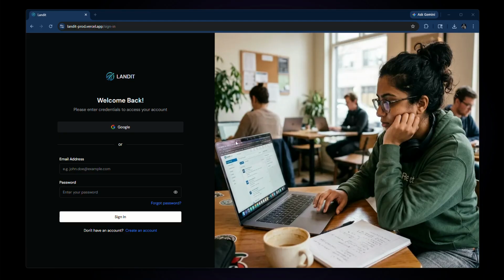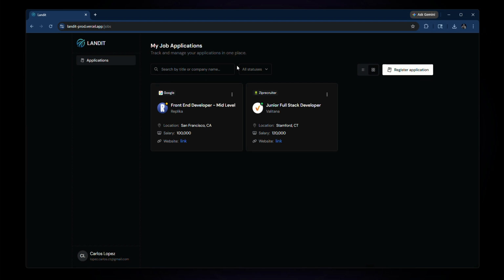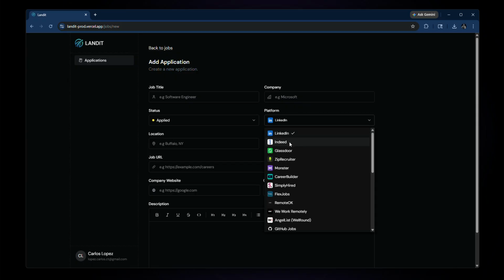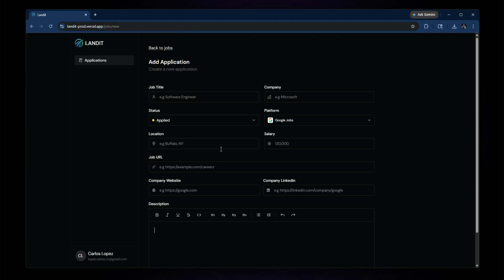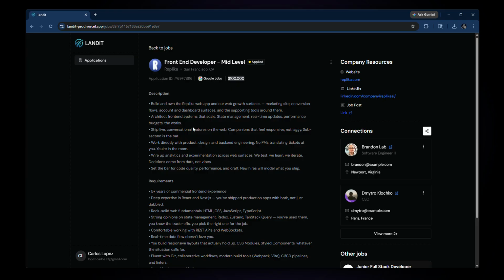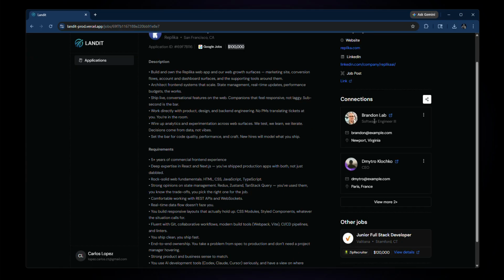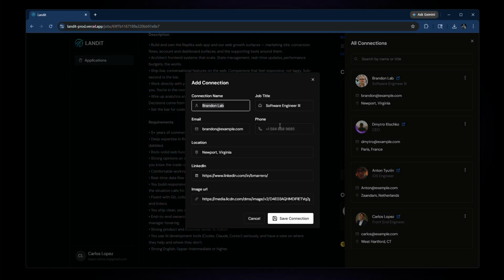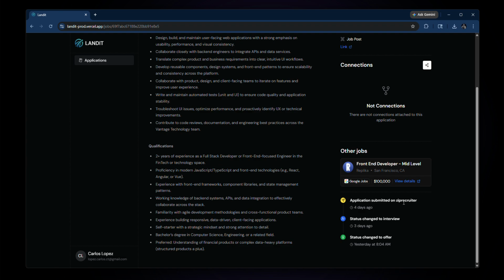Job Tracker Application | Next.js, TypeScript, Chakra UI, MongoDB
Full Stack Job Tracker App

In this video, I showcase Landit, a full-stack Job Tracker Application built with Next.js, TypeScript, MongoDB, Chakra UI, and Auth.js.

Users can manage job applications, track application status, and organize professional connections in one place.

⚡ Features
• Authentication with Credentials & Google
• Forgot / Reset Password
• Create, update, and manage job applications
• Filter applications by status
• Search by company or job title
• Connection management linked to applications

🛠️ Tech Stack
Next.js • TypeScript • Chakra UI • MongoDB • Auth.js • Zod • React Hook Form • Nodemailer • React Email • Server Actions